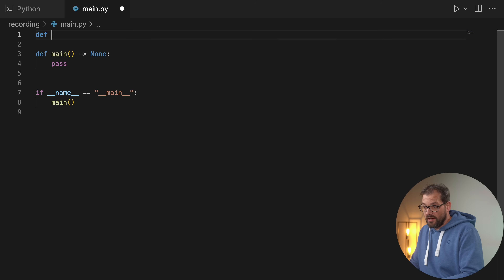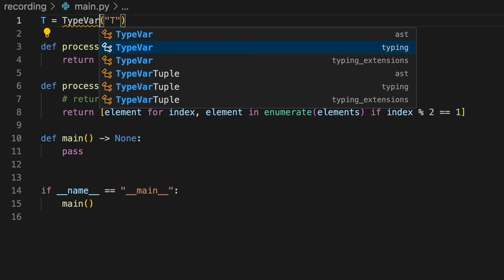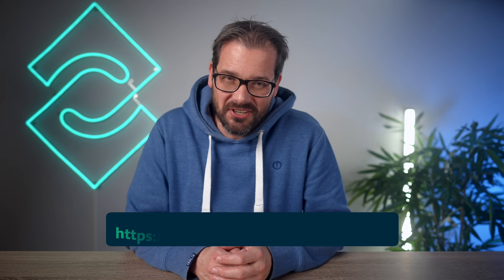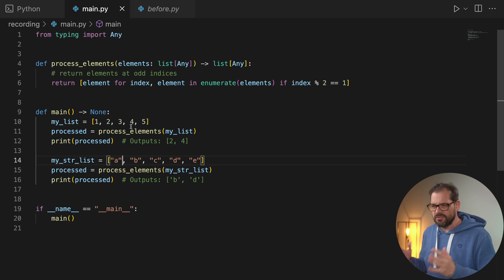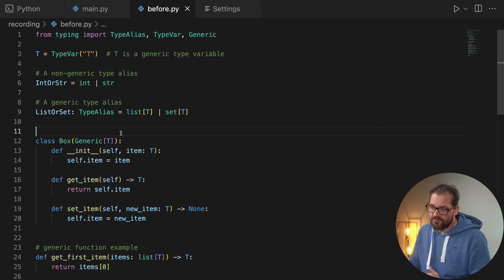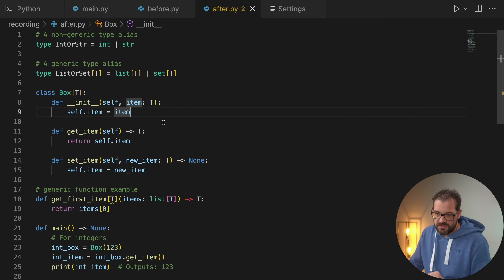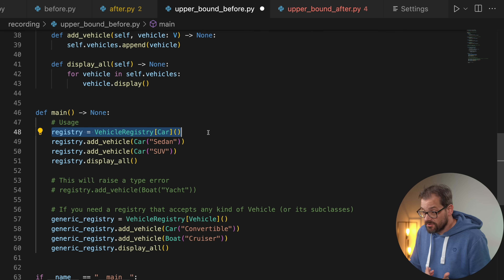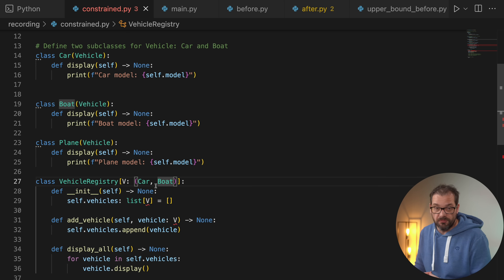Python 3.12 Generic Types Explained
In this video, I’m going to explore how generic types in Python 3.12 work, and what the advantage is over just using the Any types.

🔖 Chapters:
0:00 Intro
0:22 Generic Types
5:41 The Any Type
7:57 Old vs new generic type syntax
12:16 Upper bounds
16:02 Advantages of Using Generic Types over Any
17:58 Outro